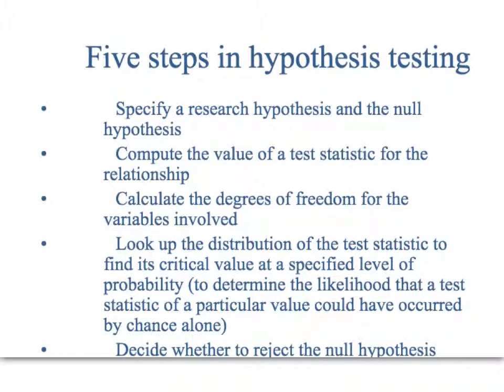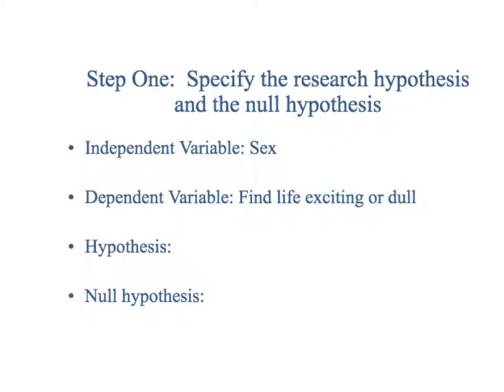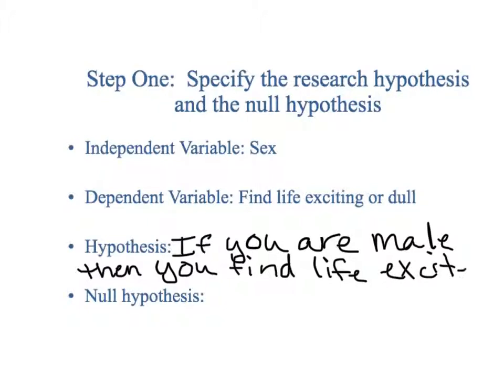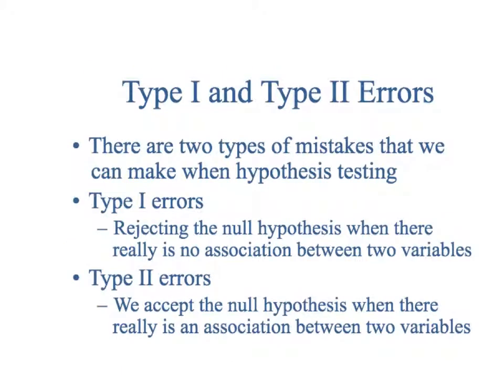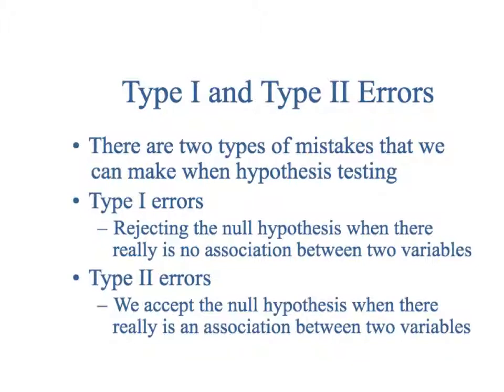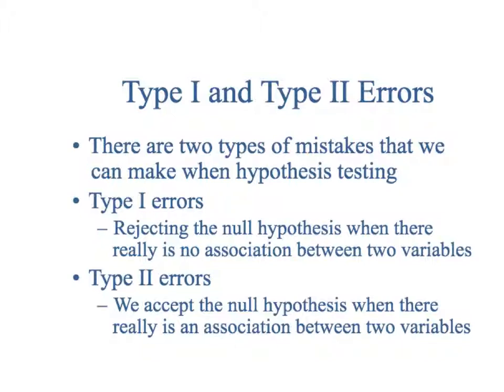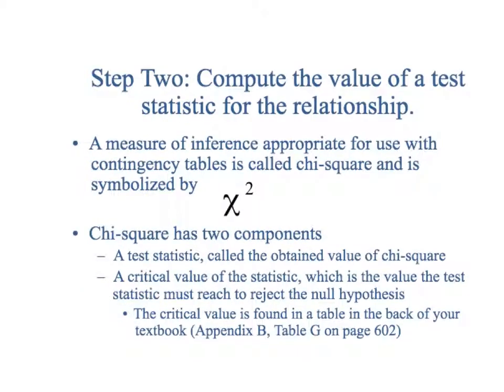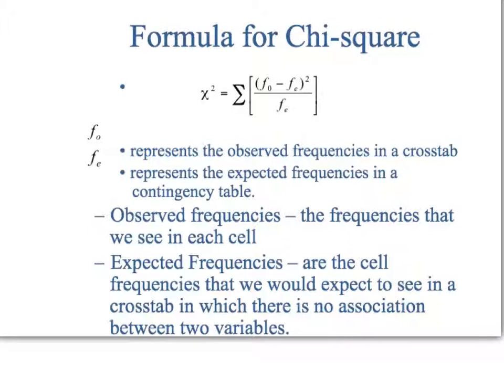chi-suare part 1